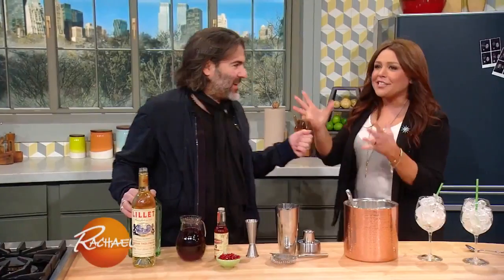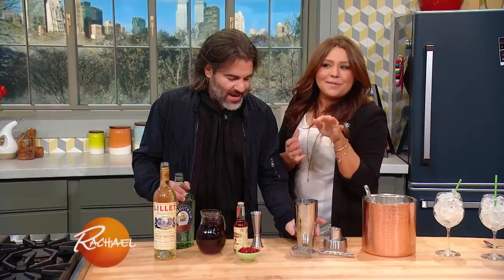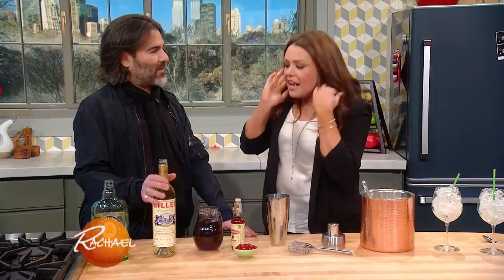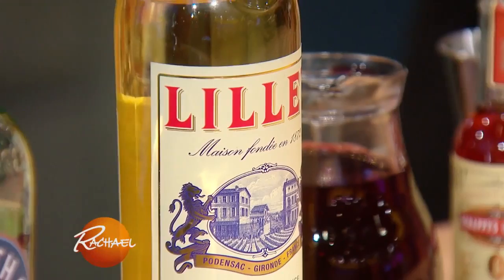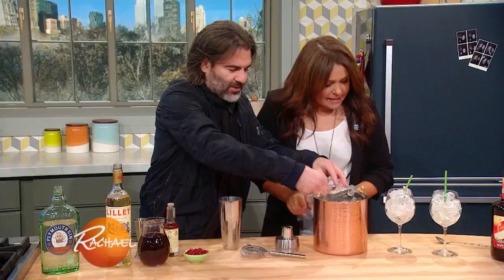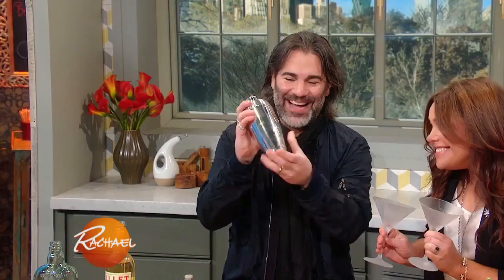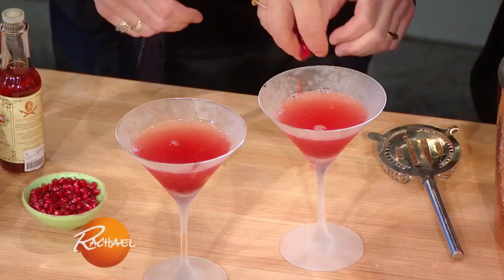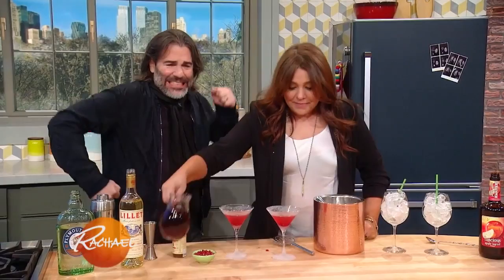John Cusimano's Winter Martini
John dresses up the most classic cocktail of all time just in time for the holiday season!